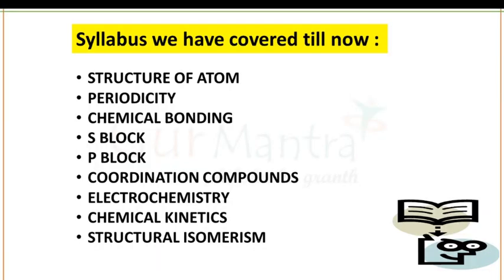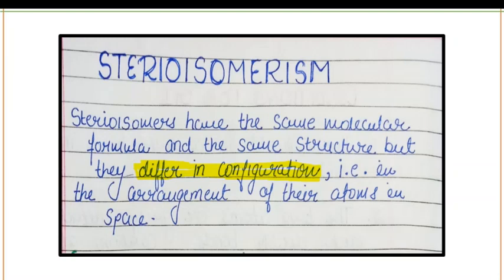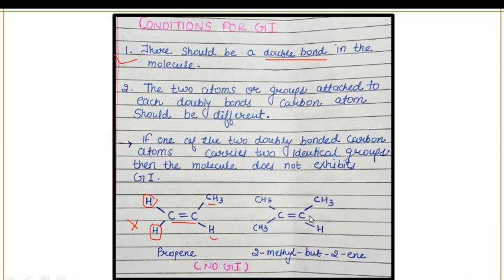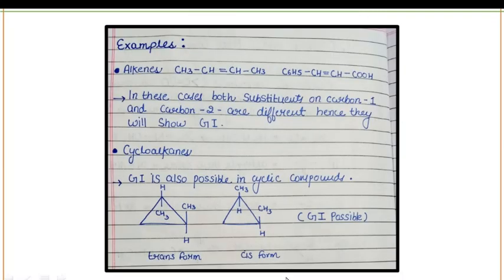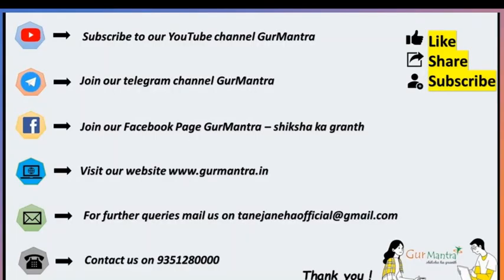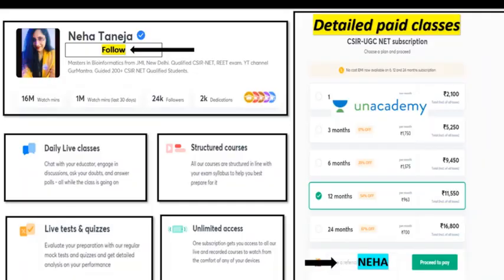Organic Chemistry | Isomerism | Part-2 | GATE XL Chemistry || Gurmantra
This session will include a discussion on Organic Chemistry & Isomerism , as it is a particularly important topic it will help to pace up your preparation level for upcoming GATE  2021 exam. This session will be highly beneficial for all the Gate aspirants .

2.    TELEGRAM CHANNEL LINK OF GURMANTRA